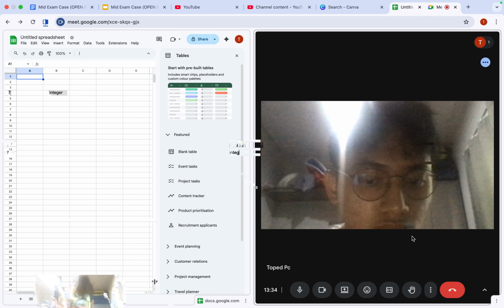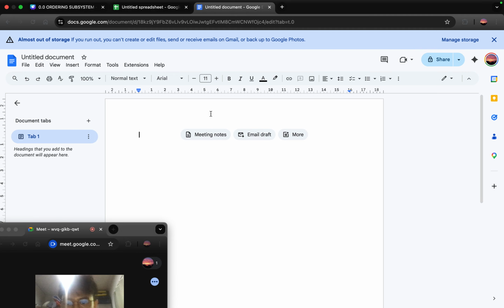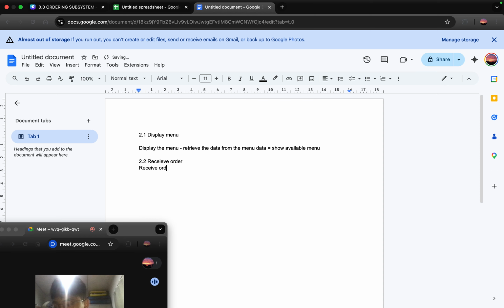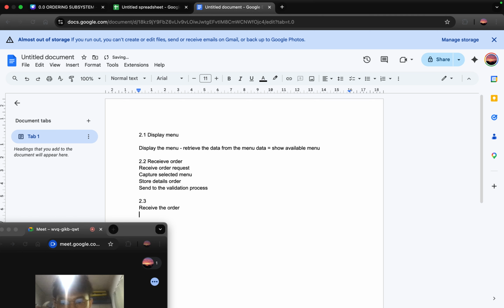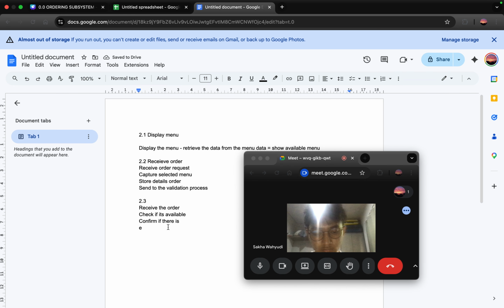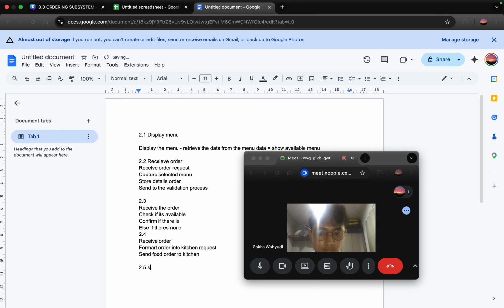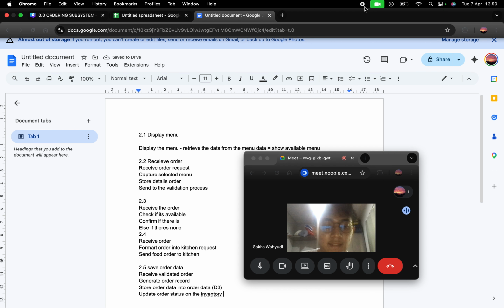DFD - Data Dictionary - Process Specification